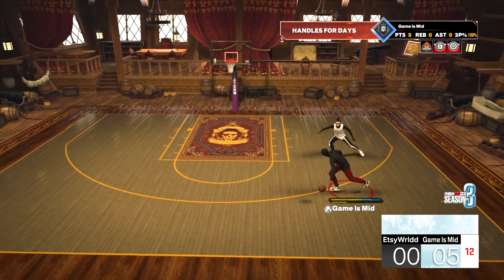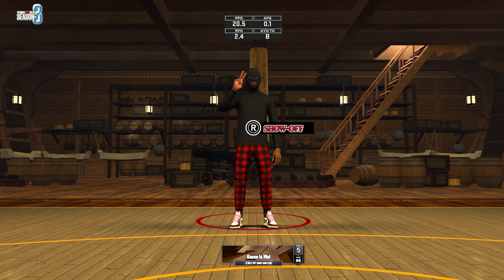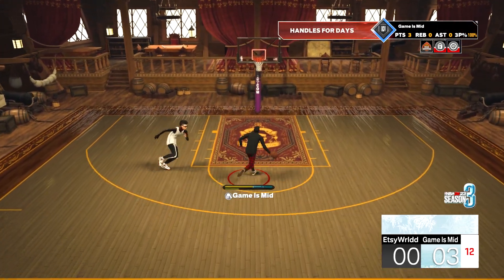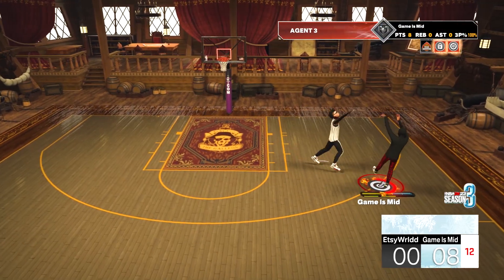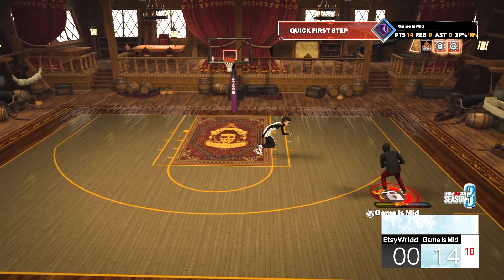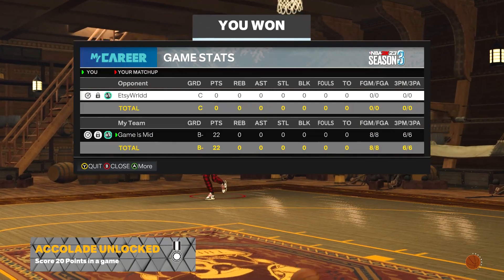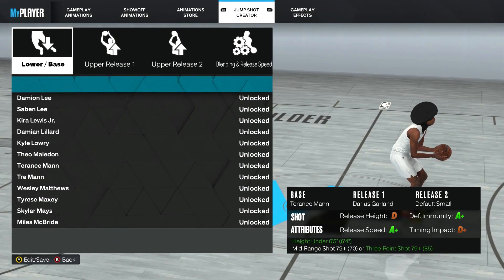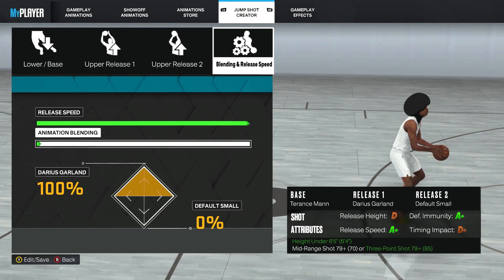*NEW BEST AND FASTEST JUMPSHOT FOR GUARDS ON NBA 2K23!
I found the new fastest and easiest green light jumpshot for guards on nba 2k23!